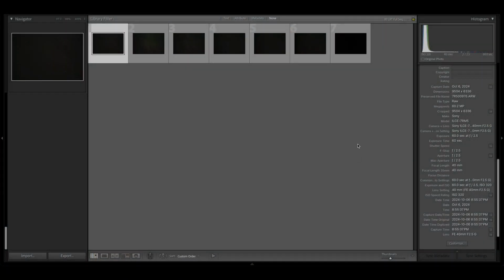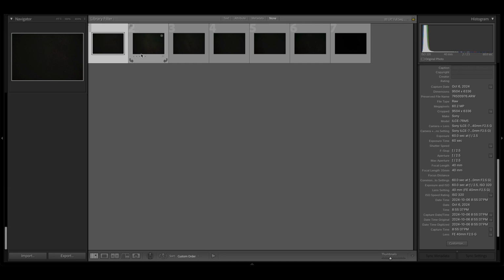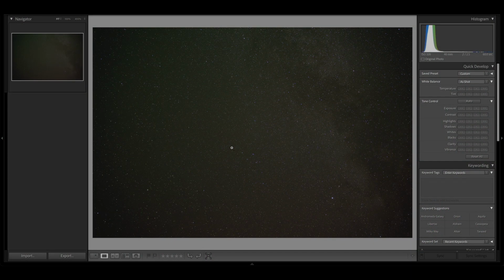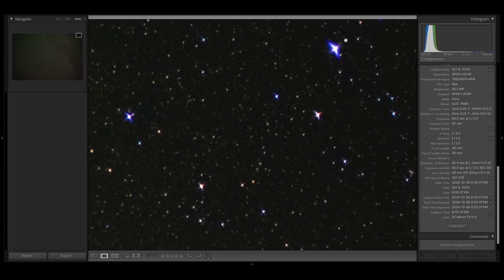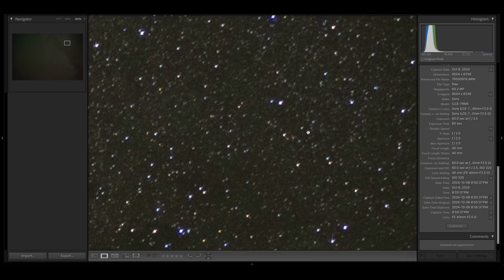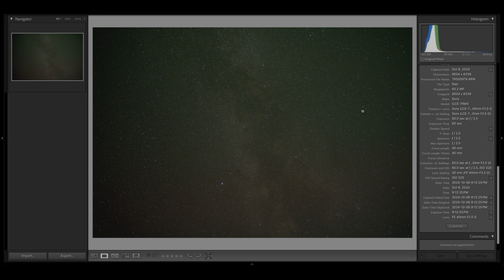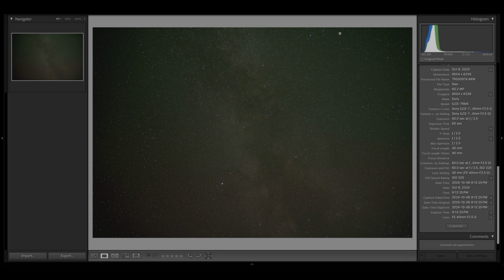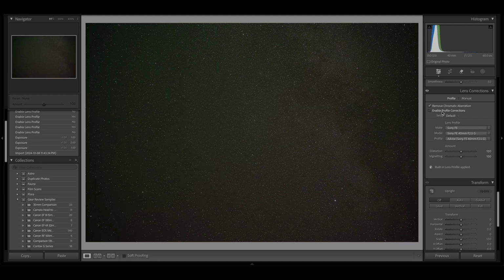Kind of OK, actually? - Sony FE 40mm F2.5 G Astrophotography Review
Honestly its not bad for what it is!

Sony FE 40mm F2.5 G
Tracked samples were tracked using the Fornax Mounts LighTrack II. (Fervent Astronomy is Fornax's North American Distributor):
Vetting a lens for astrophotography can be a bit of a pain, as most reviews don't dive deep into lens performance when used on the night sky. As such, I have been compelled to create lens reviews specifically for astrophotographers, which dig into lens performance in somewhat exhaustive detail - all to uncover how the lens performs on the stars.
To download samples and read up on some of the information discussed in this video, just follow this link:
(please respect my copyright and do not distribute these samples or otherwise use them for any purposes other than personal assessment of this lens' characteristics, thanks!)
Into astrophotography and looking for some gear? Check us out:
Clear skies!